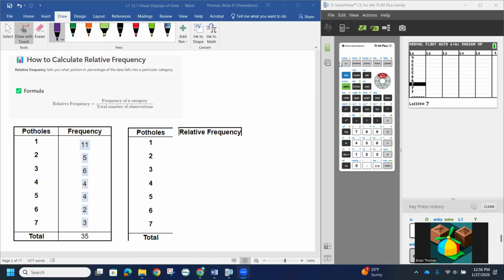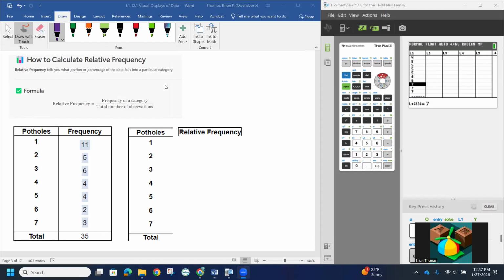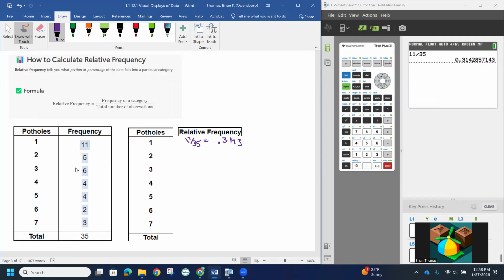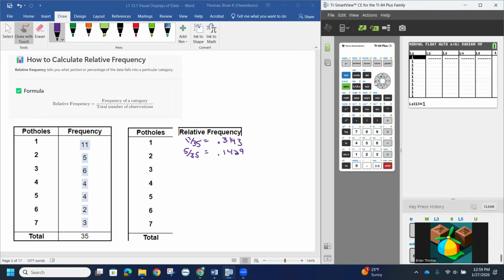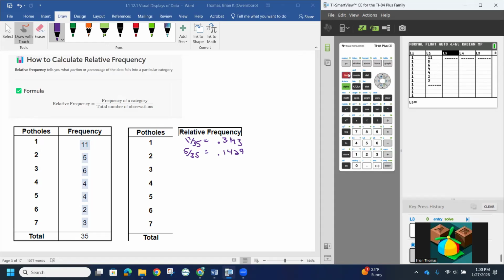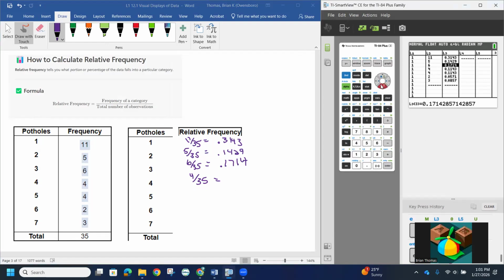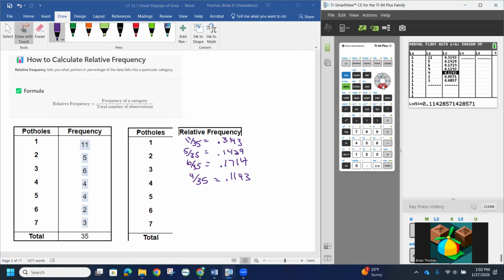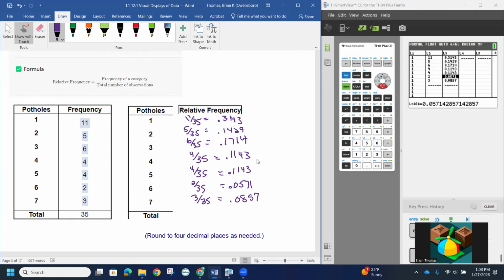12.1 Q2 Relative Frequency